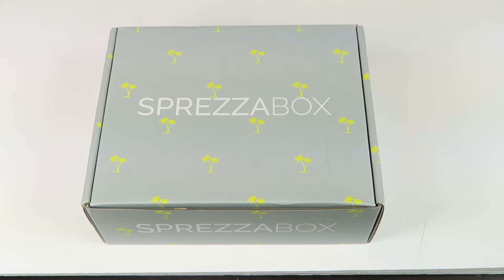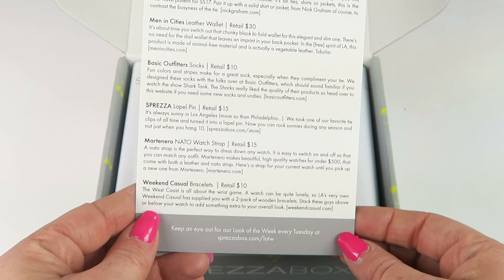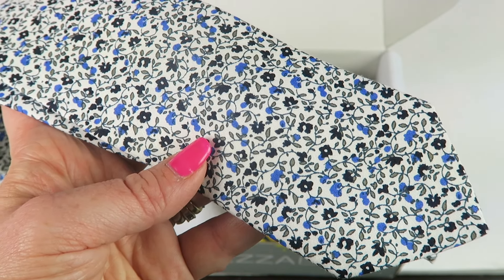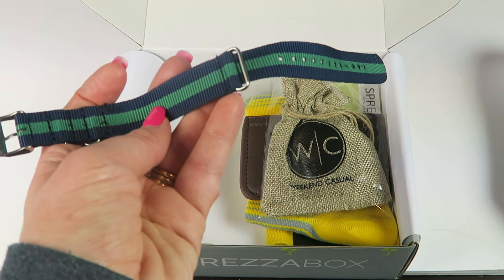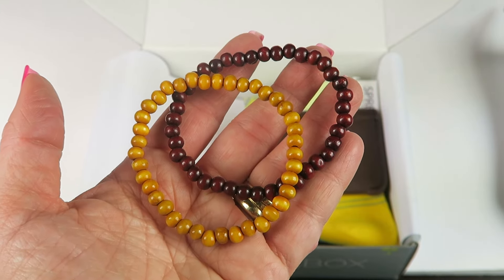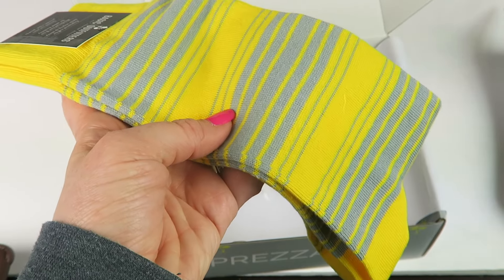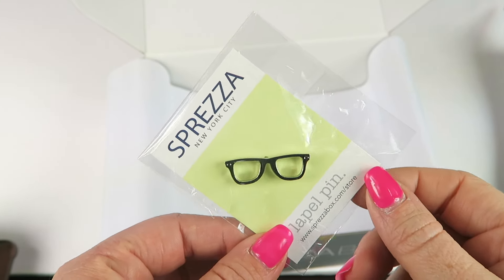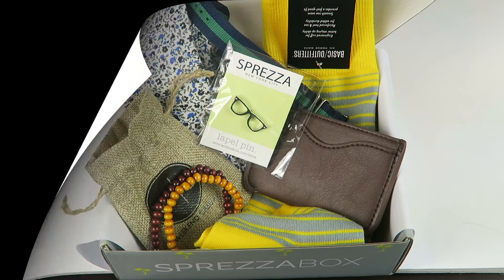SprezzaBox March 2016 Unboxing + Coupon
Shipping: This box ships to Canada and The United States